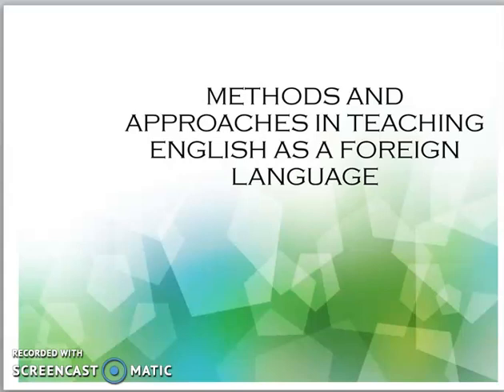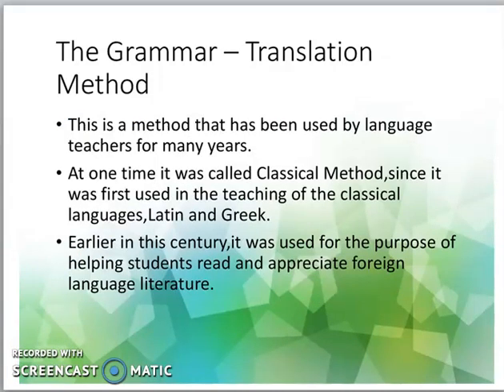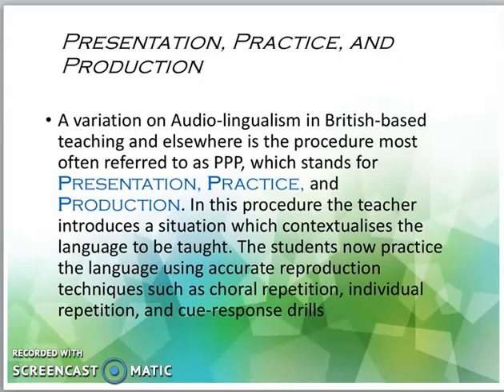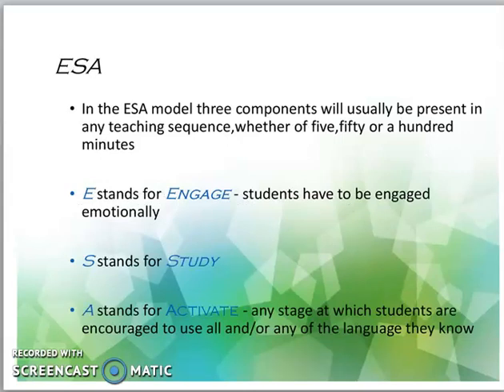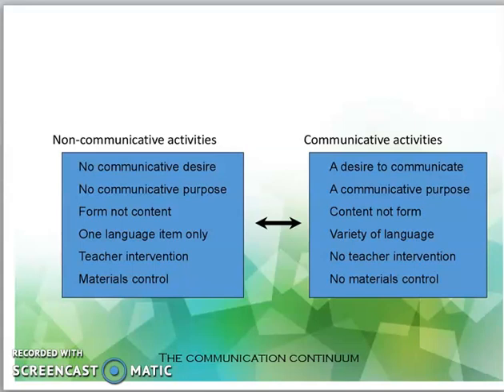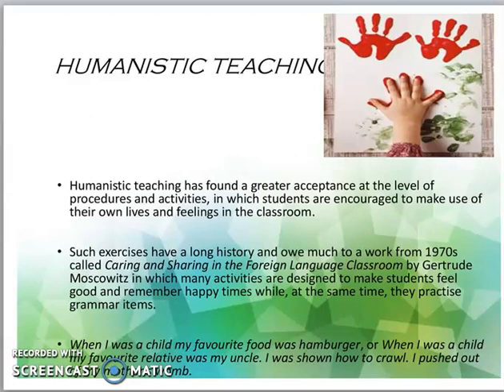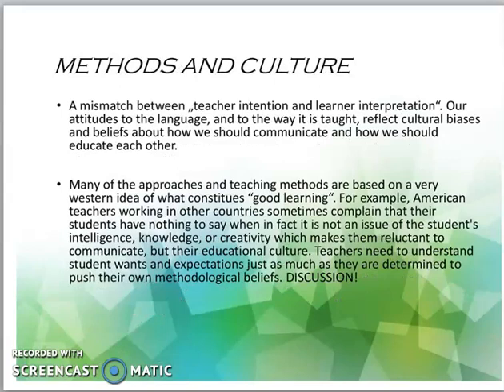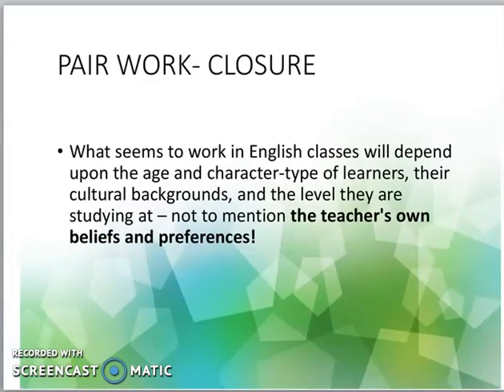Methods and approaches in teaching English as a foreign language by Maloxat, senior teacher at UrSU